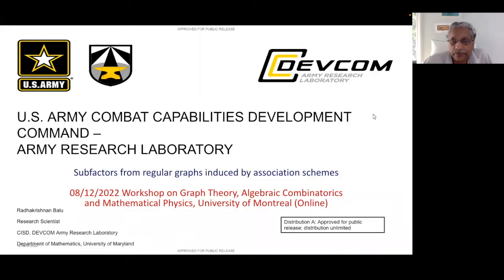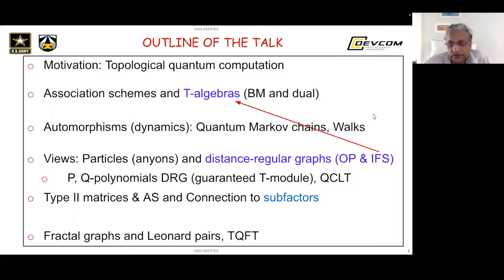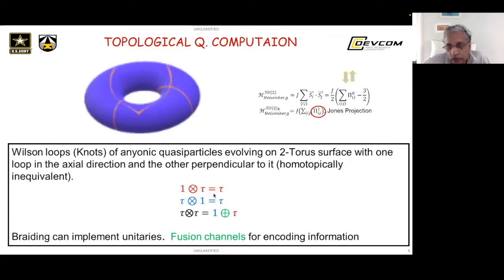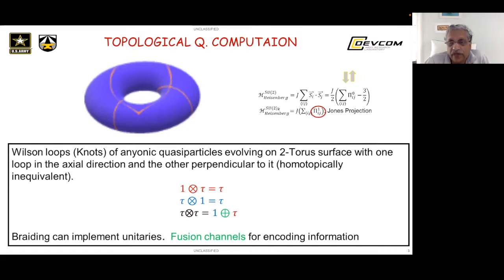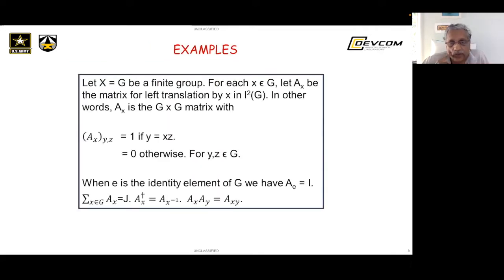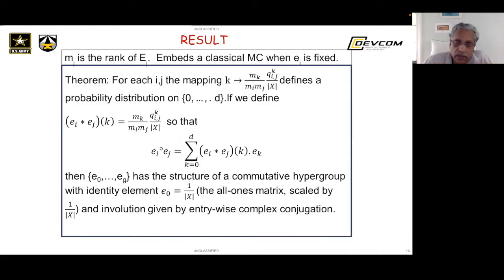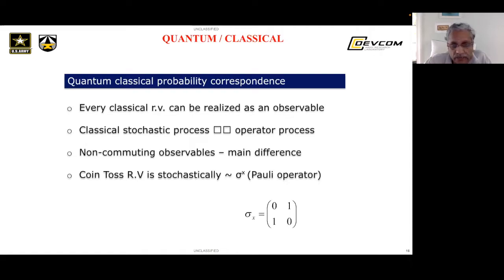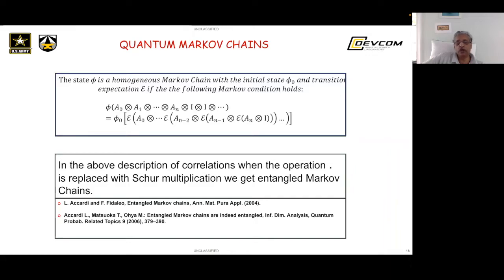Radhakrishnan Balu: Subfactors from regular graphs induced by association schemes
Atelier/Workshop Théorie des graphes, combinatoire algébrique et physique mathématique/Graph Theory, Algebraic combinatorics and mathematical physics: 25 juillet - 19 août /July 25 – August 19, 2022

Radhakrishnan Balu:  We clarify the relations between the mathematical structures that enable fashioning quantum walks on regular graphs and their realizations in anyonic systems. Our protagonist is association schemes that may be synthesized from type-II matrices which have a canonical construction of subfactors. This way we set up quantum walks on growing distance-regular graphs induced by association schemes via interacting Fock spaces and relate them to anyon systems described by subfactors. We discuss in detail a large family of graphs that may be treated within this approach. Classication of association schemes and realizable anyon systems are complex combinatorial problems and we tackle a part of it with a quantum walk application-based approach.